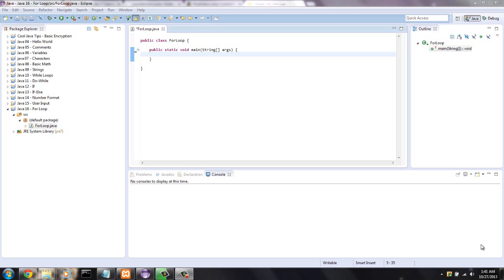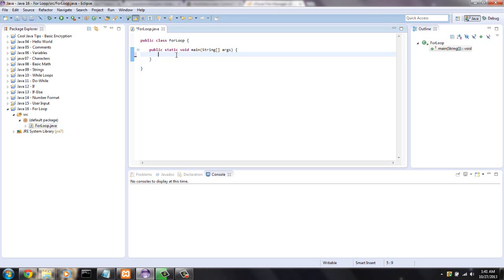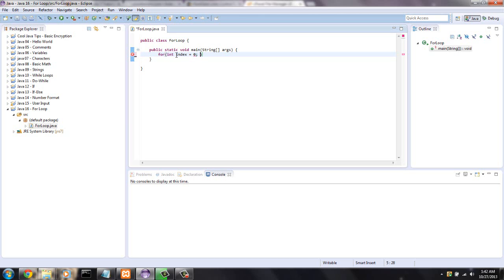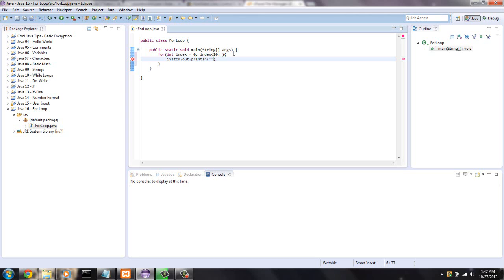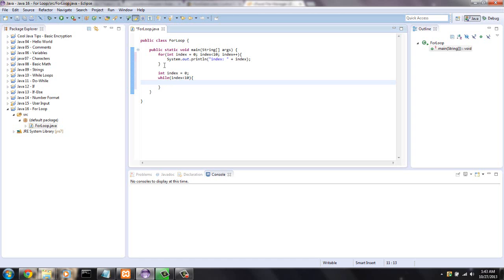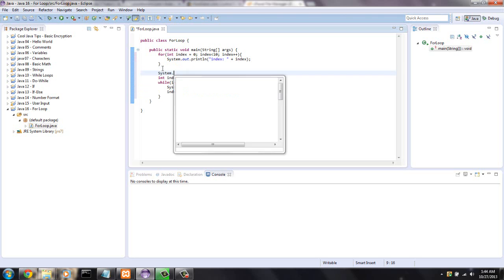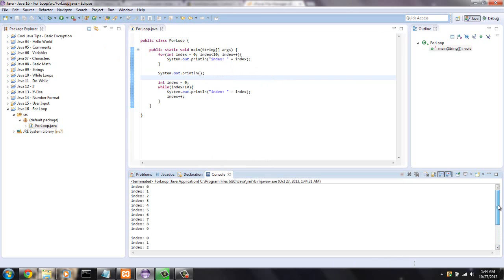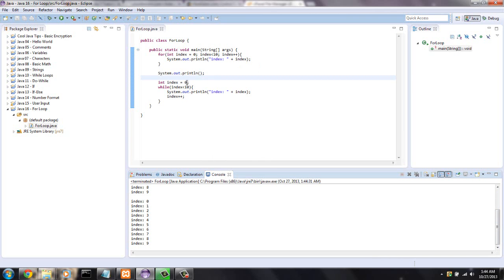Learn Java - Beginner 18 - For Loop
Java for loop - In this video I go over a basic for loop and also compare it to a while loop in java